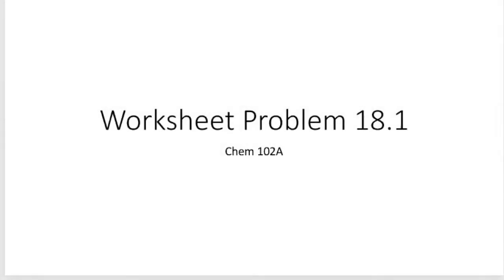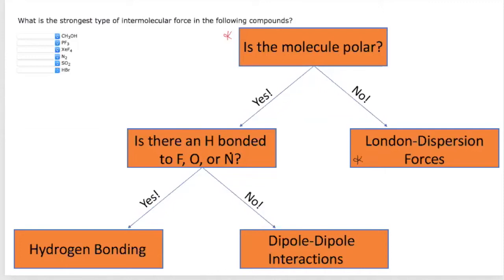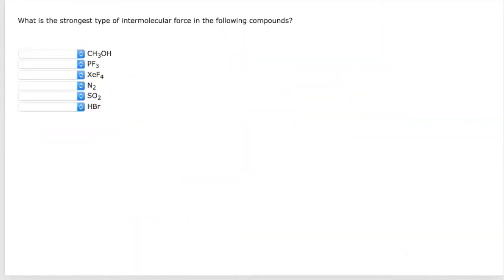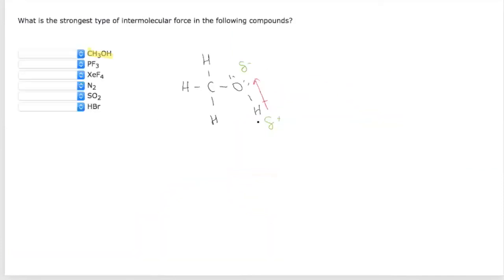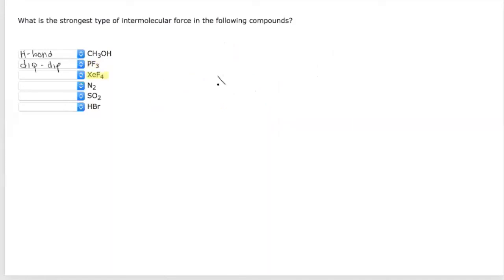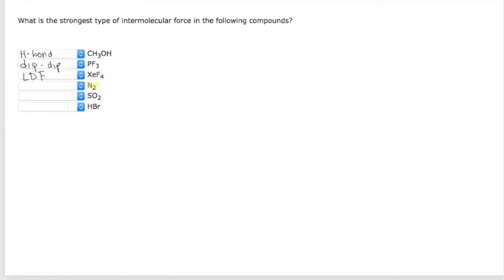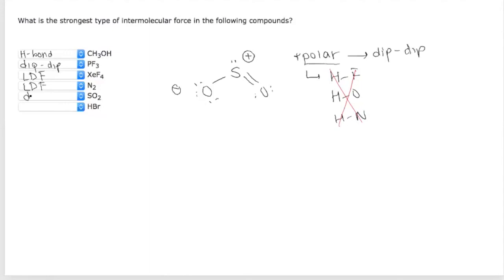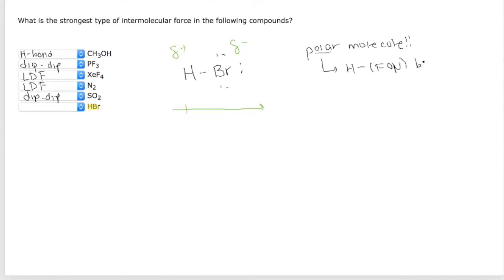Discussion Question 18-1